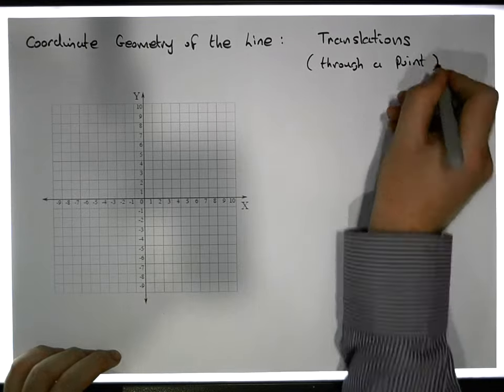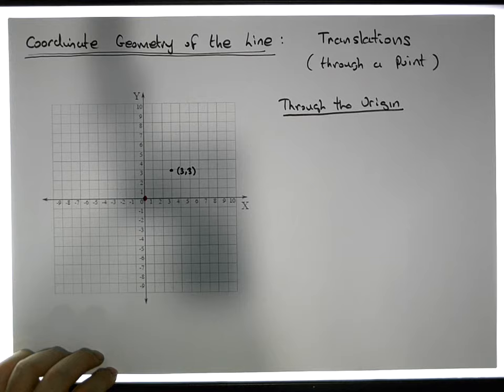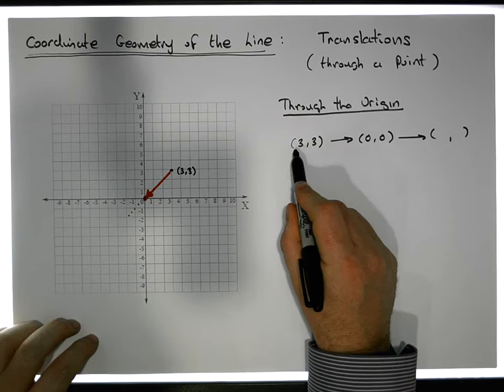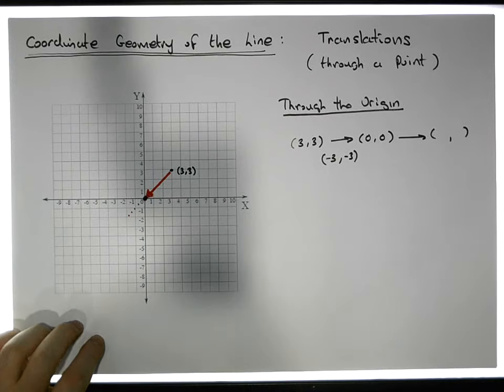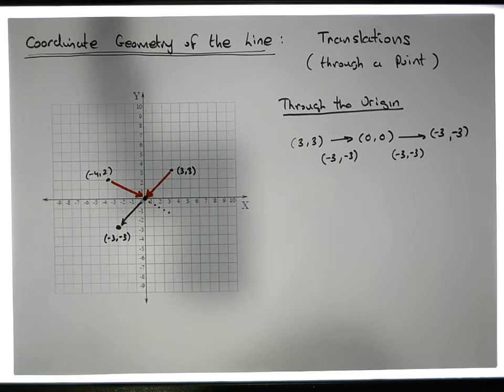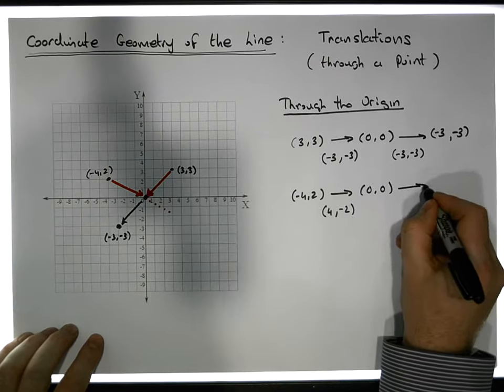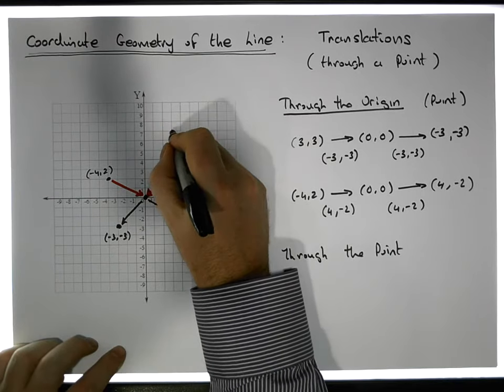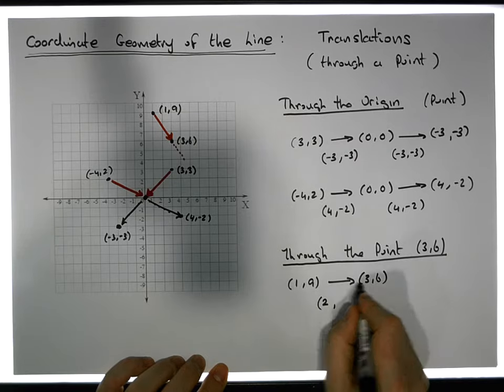Coordinate Geometry of the Line: Translations through a Point - Part 1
This short video describes the process of translating coordinate points through a fixed point.